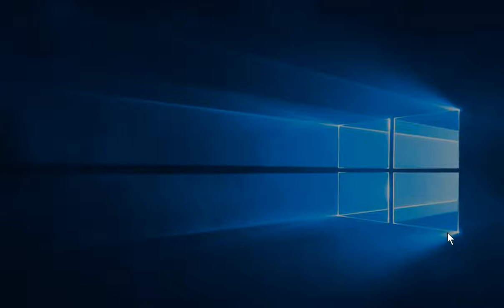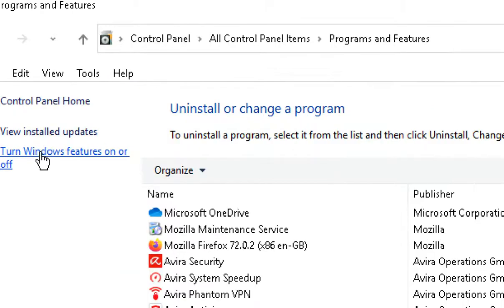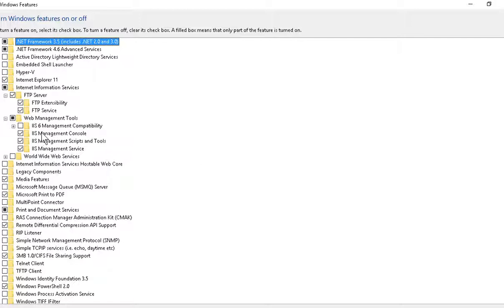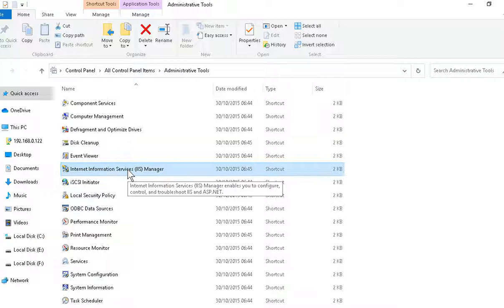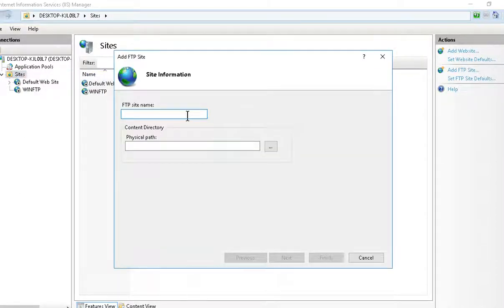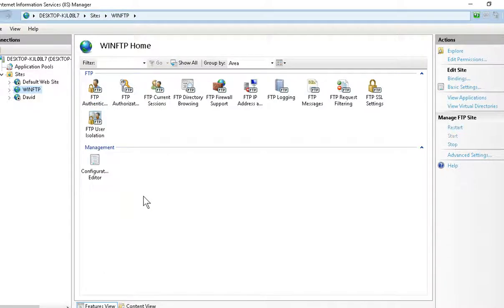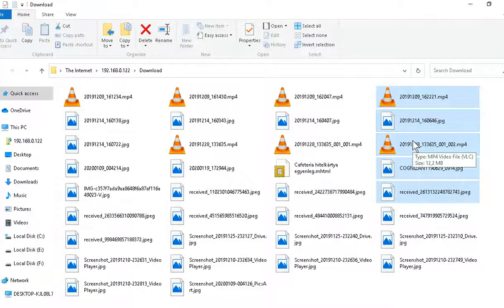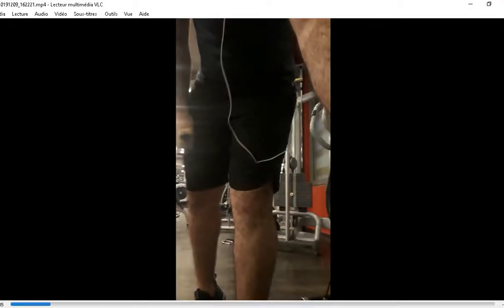Show the Phone folders in your PC Without using any hardcable by FTP Connection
FTP stands for File Transfer Protocol, and it is basically what it implies: The protocol, or procedure, for transferring files between computers. However, the term transfer is a little misleading: Files are not actually moved over to the source system; rather, they are copied from one computer to another. This exchange of files happens over Internet channels, formally referred to as a TCP/IP network. TCP/IP (Transmission Control Protocol/Internet Protocol) stands for the standard protocol of communication over the internet.